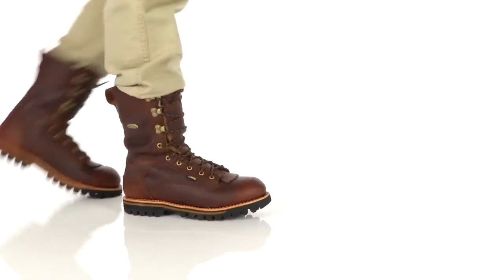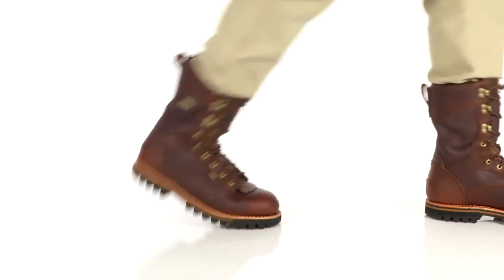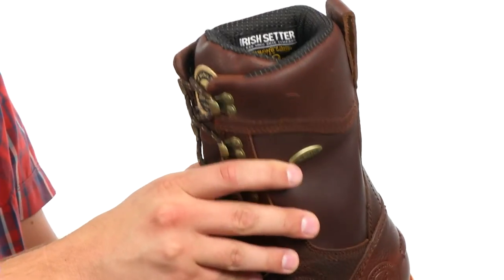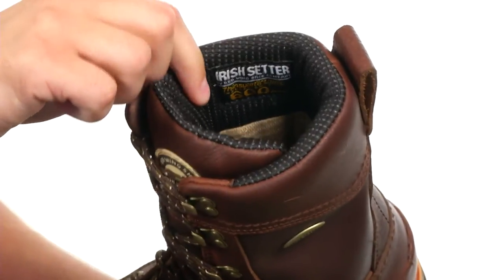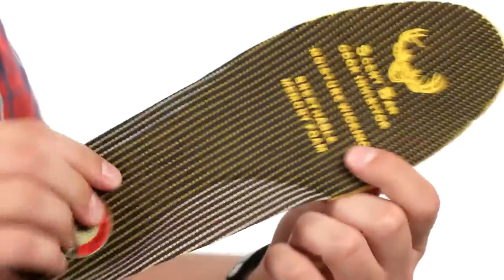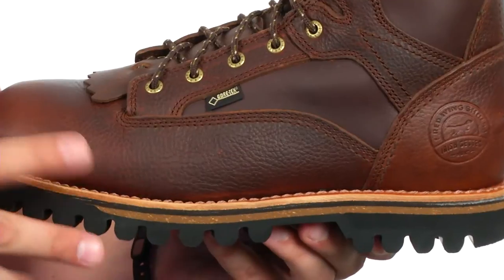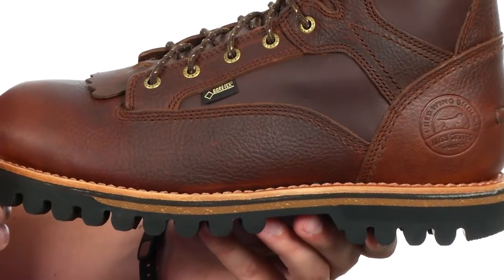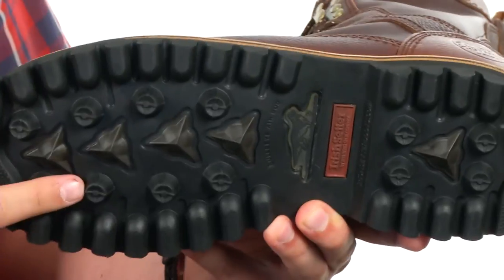Irish Setter Elk Tracker GORE-TEX® 12" 882 SKU:7296800